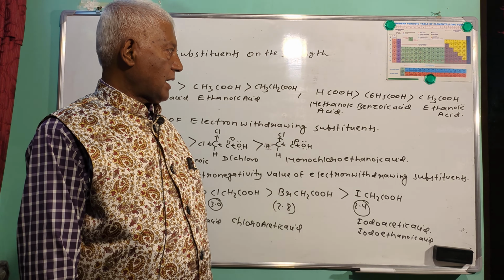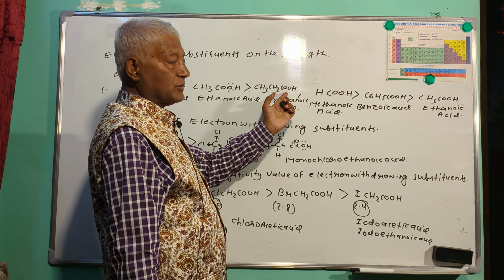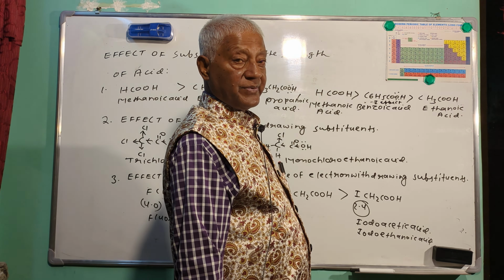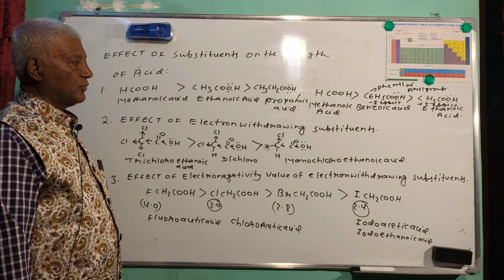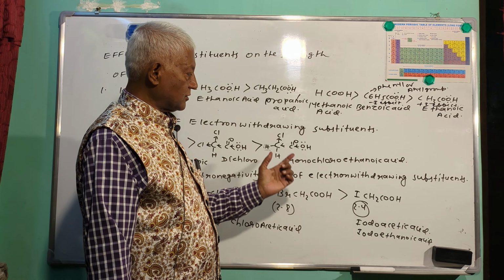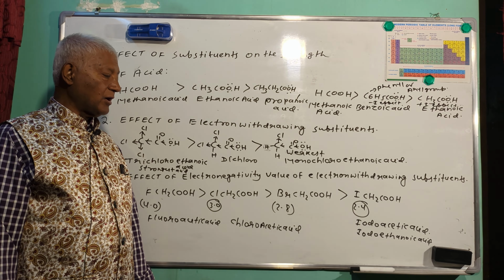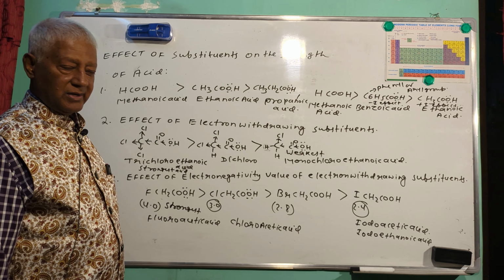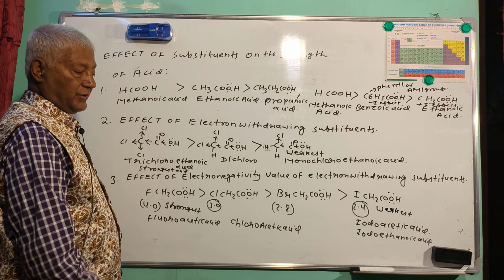Carboxylic Acids Part VI: Effects of Substituents on the strength of Carboxylic acids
Struggling with Carboxylic Acids for your NEB Board Exam? Don’t worry, we’ve got you covered! This comprehensive video series is your ultimate guide to mastering Carboxylic Acids for the NEB Board Exam 2081. Tailored specifically for Grade XII students, this series dives deep into the most important topics, exam tips, and key strategies to help you score high marks.

What You’ll Learn in This Series:
Part I: Classification of Carboxylic Acids
Part II: General Preparation of Ethanoic Acids
Part III: General Preparation and Properties of Benzoic Acids
Part IV: Important Chemical Properties of Ethanoic Acids
Part V: Chemical Properties of Ethanoic Acids
Part VI: Effects of Substituents on the Strength of Carboxylic Acids
Packed with NEB Class 12 Important Questions and essential Board Exam Preparation advice, this series is a must-watch for anyone aiming to excel. Watch till the end to uncover the secrets to acing your exams with our expert Grade 12 Exam Tips and learn How to Score High in NEB Exam!

Master key concepts step-by-step
Get exam-focused strategies to boost your confidence
Perfect for last-minute revision or in-depth study
Share your thoughts or questions in the comments below—we’re here to help you succeed. For a complete understanding, watch all parts of this series!